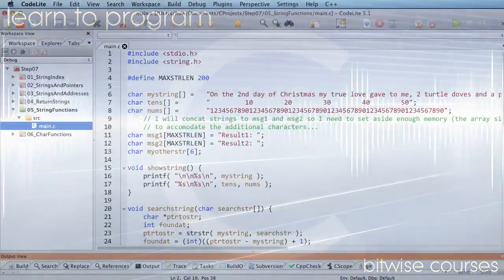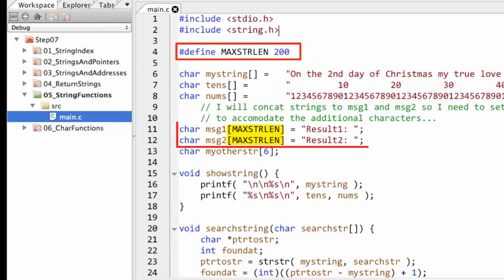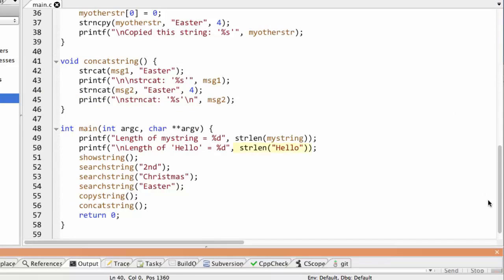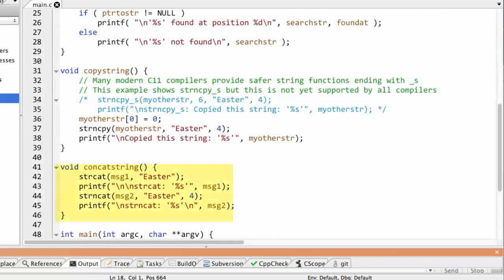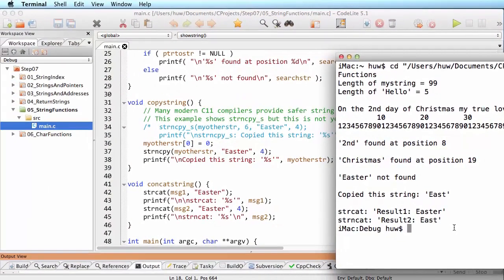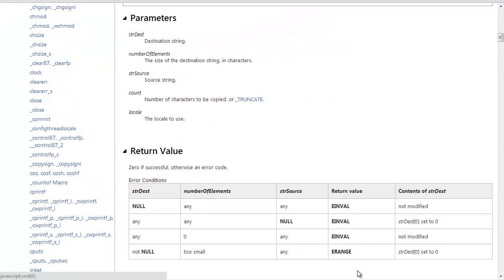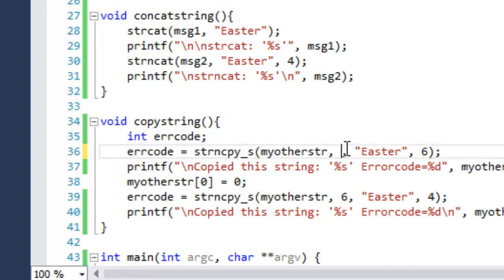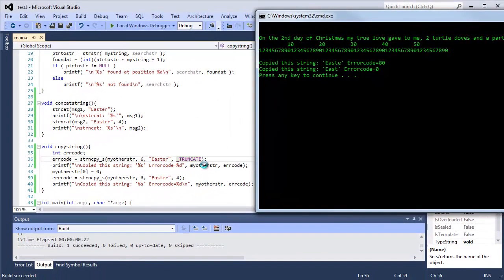C Programming Basics : Learn C Fundamentals by Coding I PART-51 String functions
Created by Mosh Hamedani :

language -) English